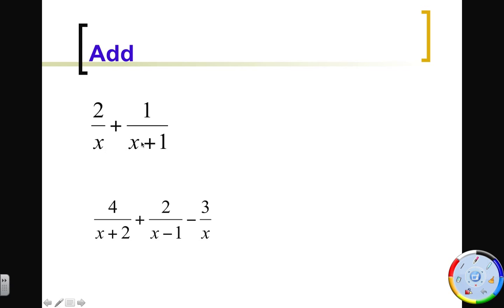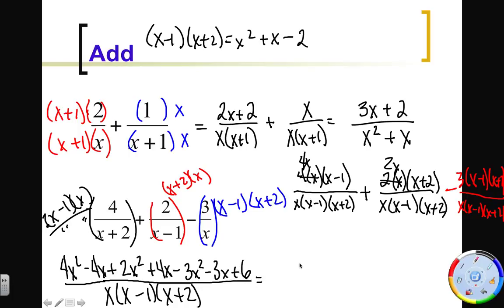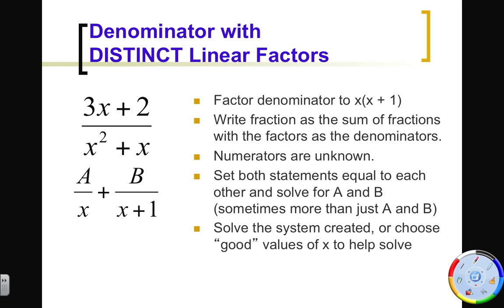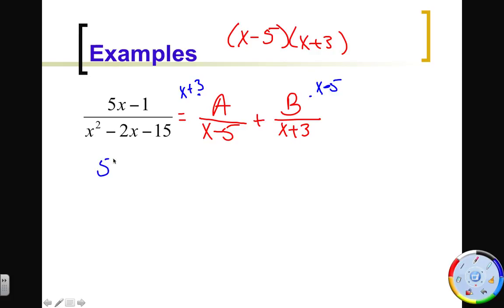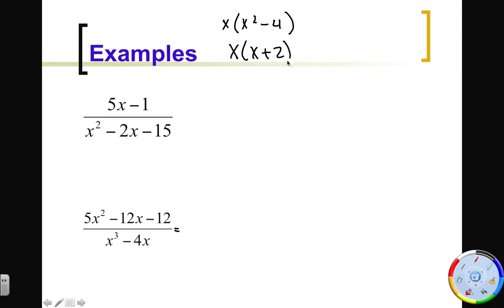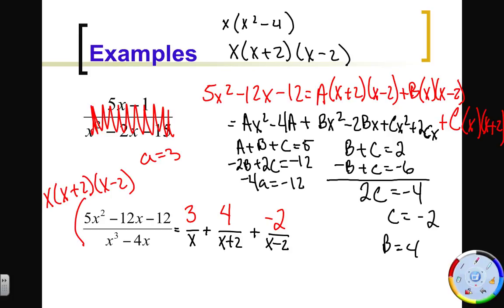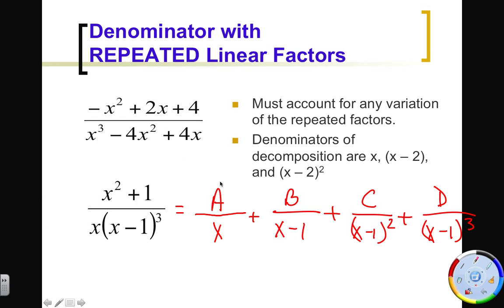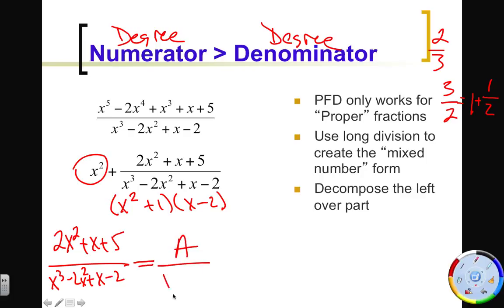Alg III_4.3 Partial Fraction Decomposition